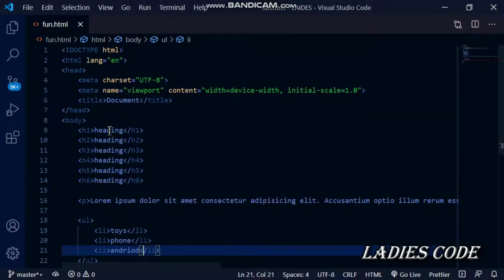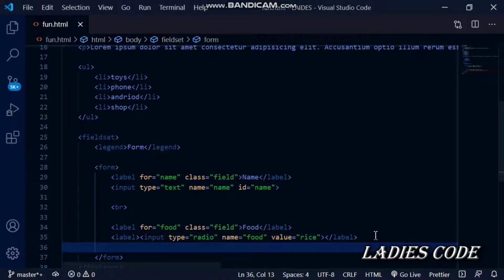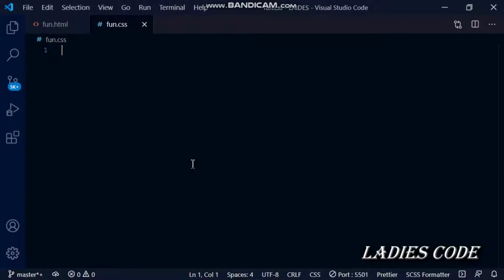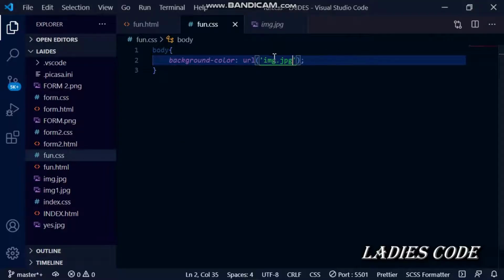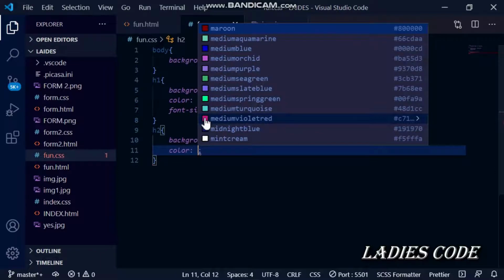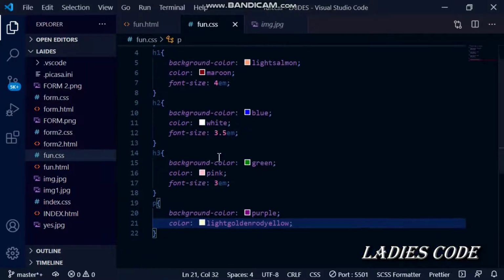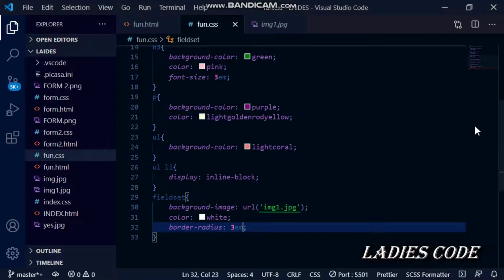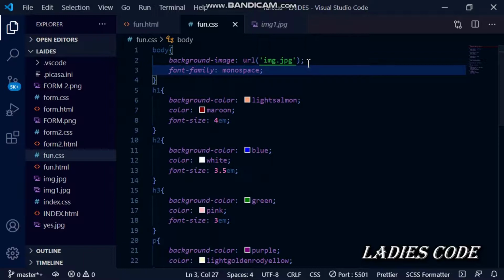Introduction to CSS Part 1